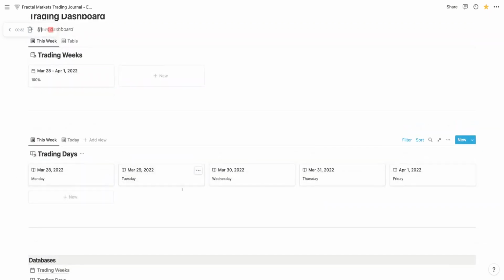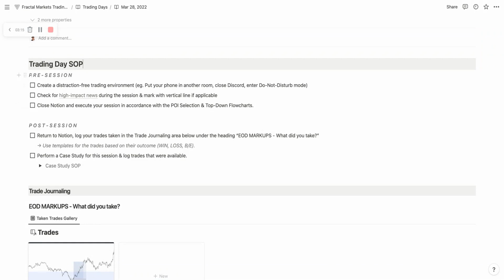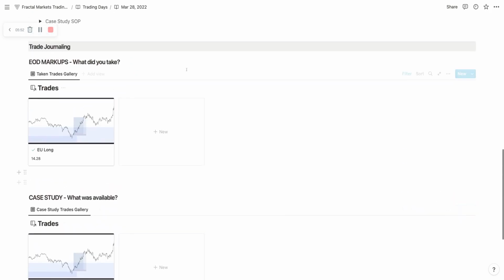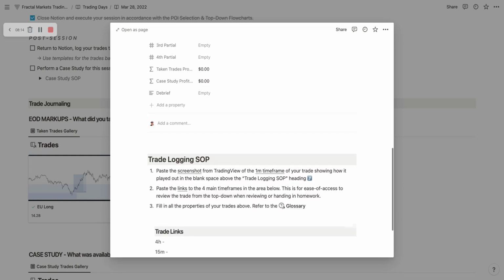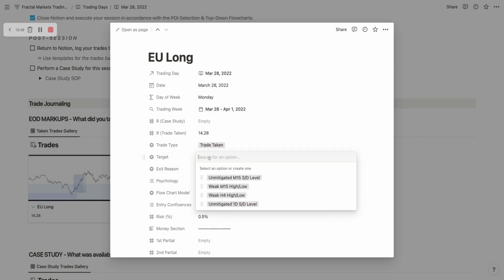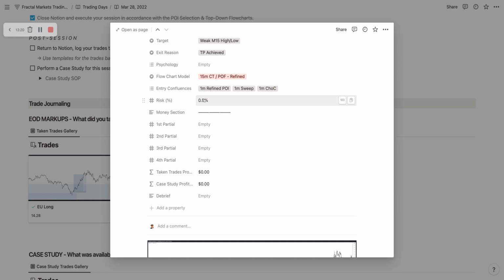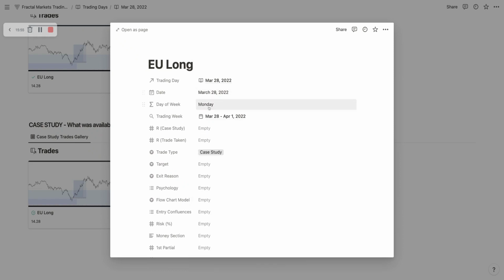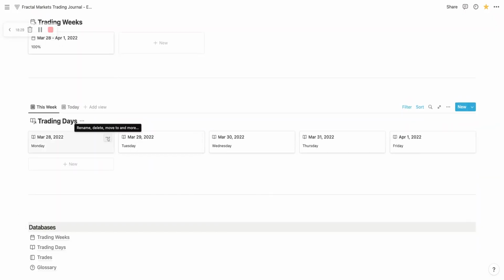Notion Trading Journal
Notion trading journal template